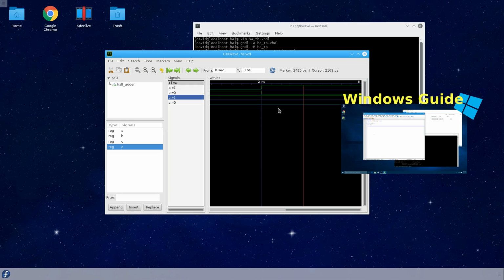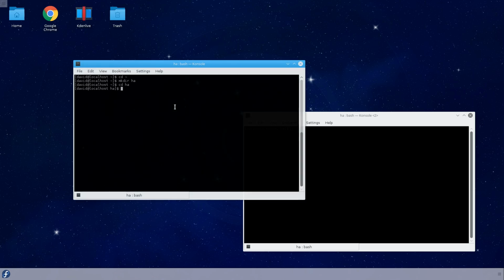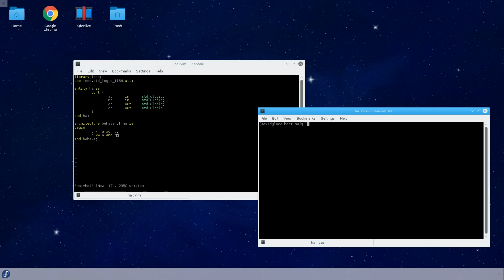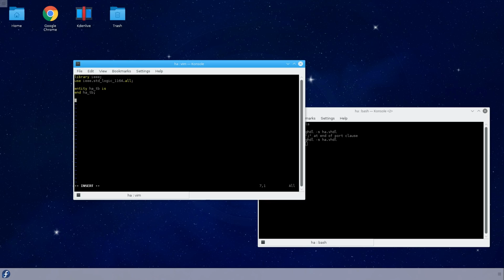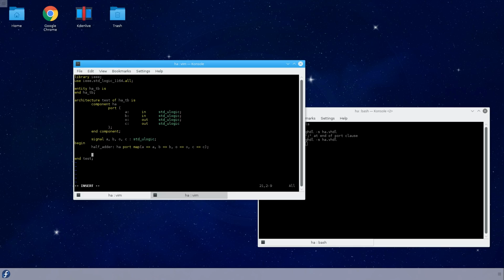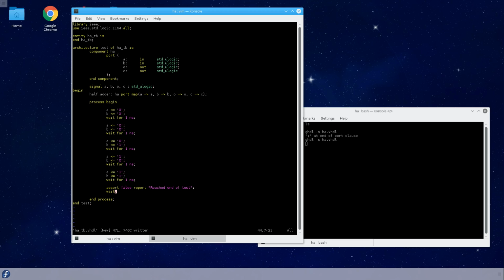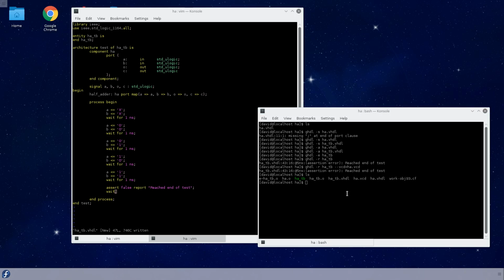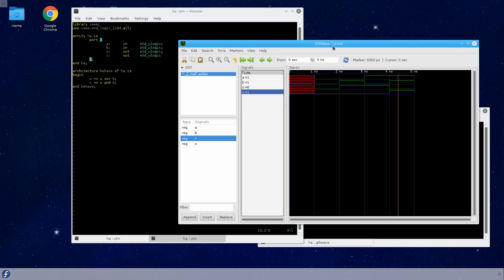Getting Started with VHDL on Linux (GHDL & GTKWave)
This is a complete guide on installing, running, and simulating a VHDL circuit on Linux using the two free and open source EDA tools - GHDL & GTKWave.